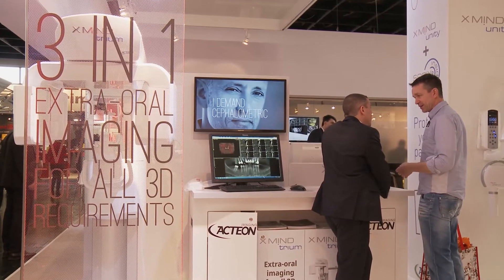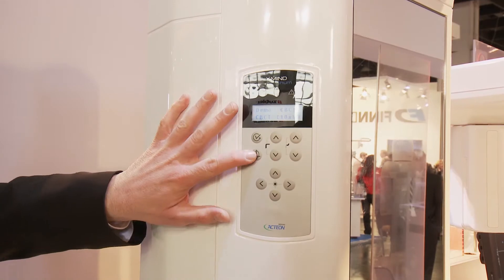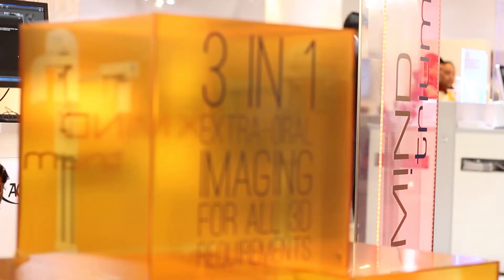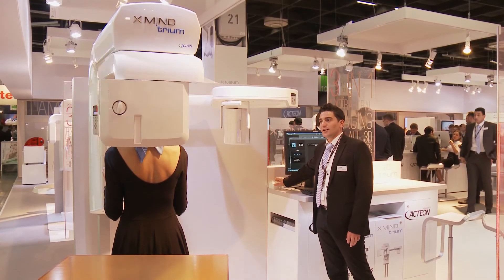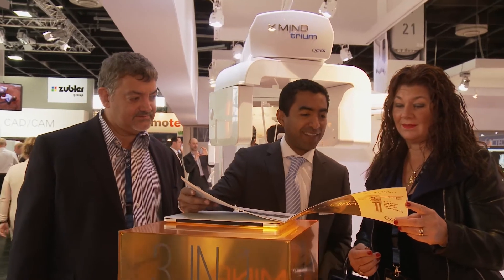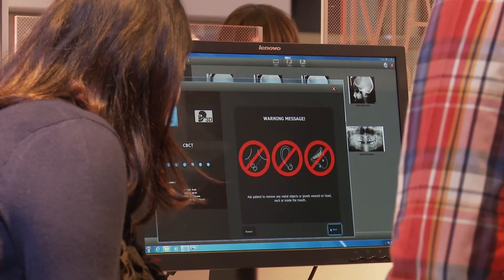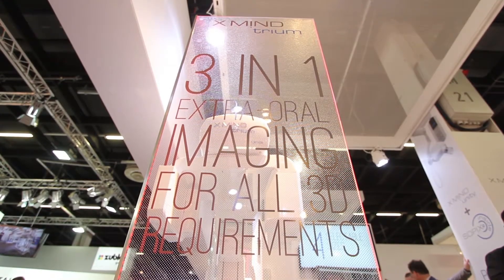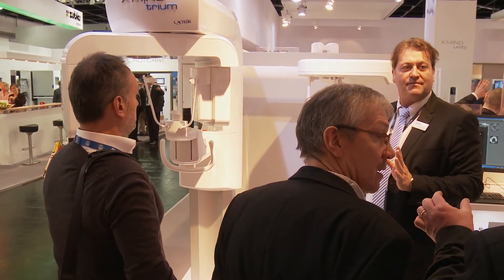Vorstellung von X-Mind trium (Acteon) auf der IDS 2015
Das X-Mind trium von Acteon ist als Panoramaröntgengerät 3D ready und somit erweiterbar mit DVT und/oder Fernröntgen - das perfekte Gerät für Zahnärzte, Implantologen, Chirurgen, Kieferorthopäden sowie HNO-Spezialisten. Modernste Software- und Algorithmustechniken sorgen für detaillierte Aufnahmen ohne Artefakte und Bildrauschen bei gleichzeitig minimaler Strahlenbelastung.

Field of Views: Ø 40x40 mm, Ø 40x60 mm, Ø 60x60 mm, Ø 60x80 mm, Ø 80x80 mm, Ø 110x80 mm